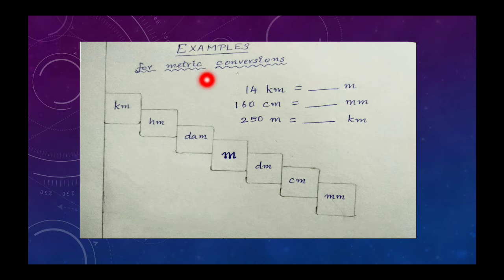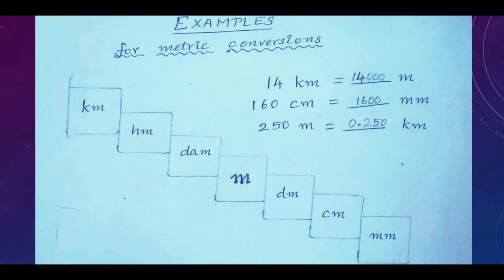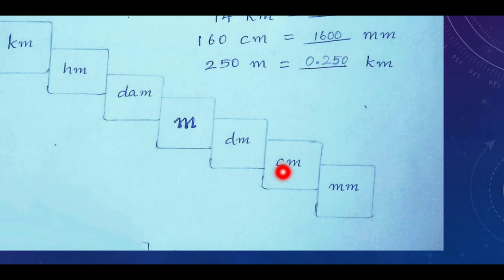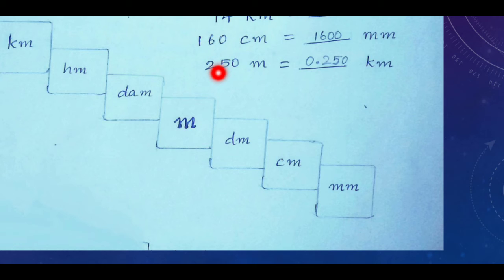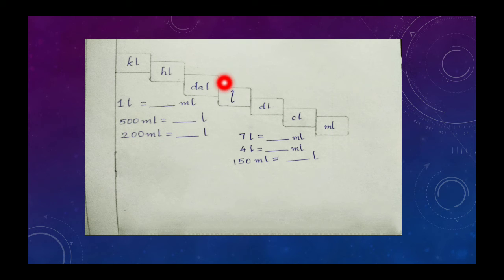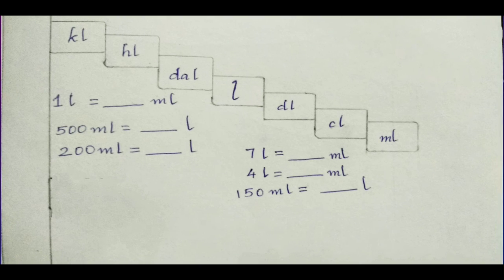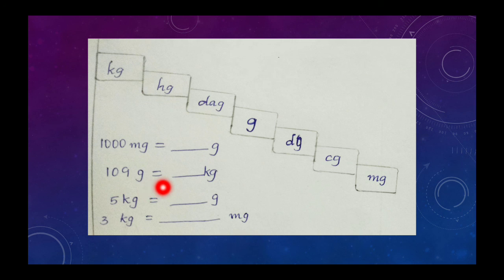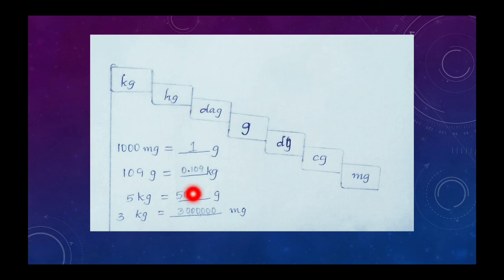EXAMPLES FOR LADDER METHOD (IN METRIC CONVERSION)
This video explains in detail and solves some problems under metric conversion, using ladder method